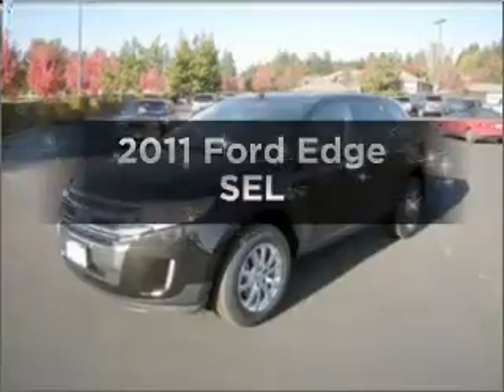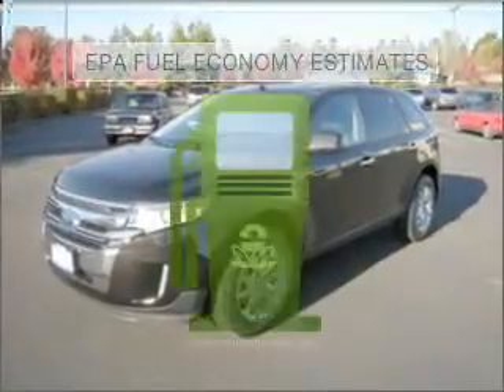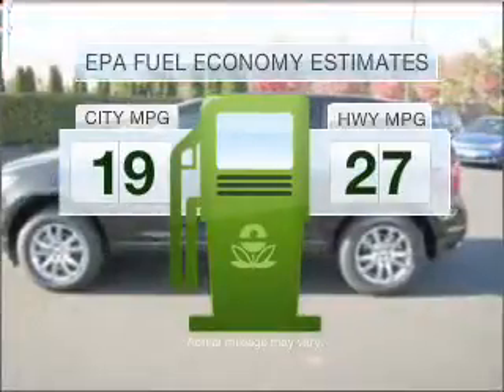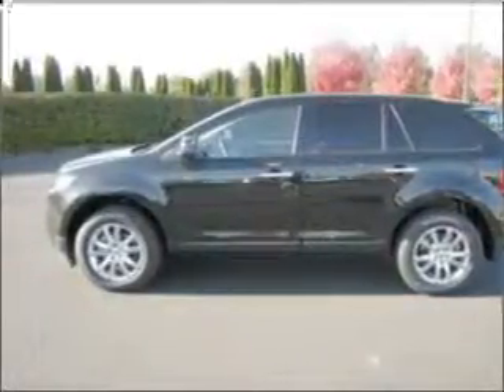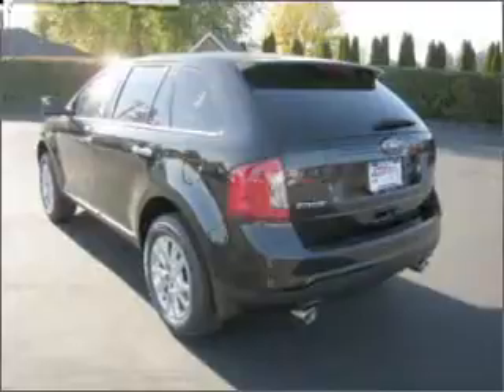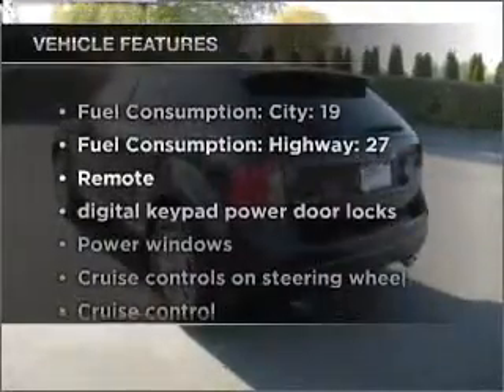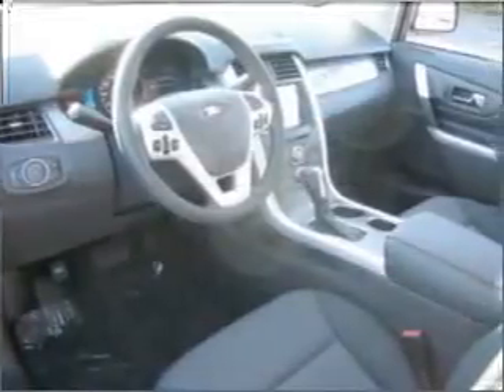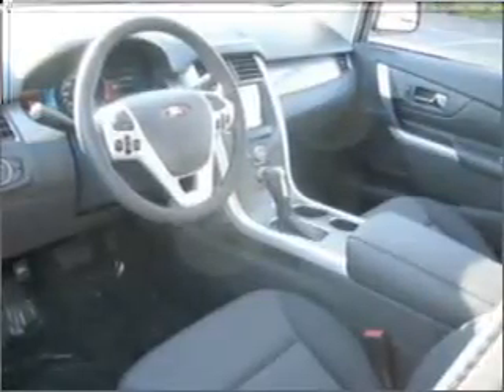2011 Ford Edge - Hillsboro OR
Year: 2011
Make: Ford
Model: Edge
Engine: 3.5 liter 6 cylinder 24 valve
Transmission: 6-Speed Automatic
Exterior: Black
Miles:
Dick's Auto Group
4151 S. E. Tualatin Valley Highway
Hillsboro, OR 97123